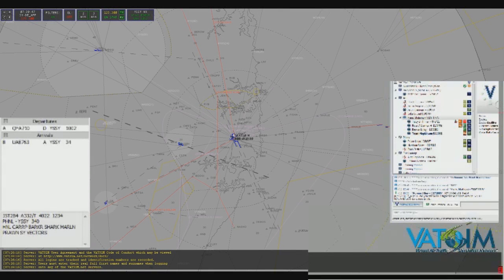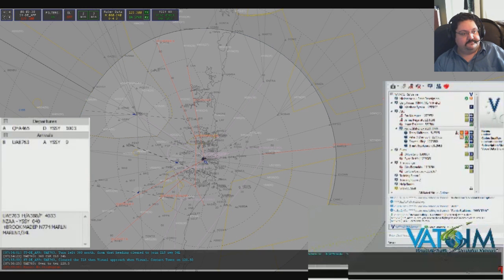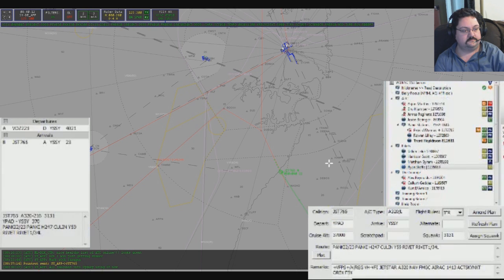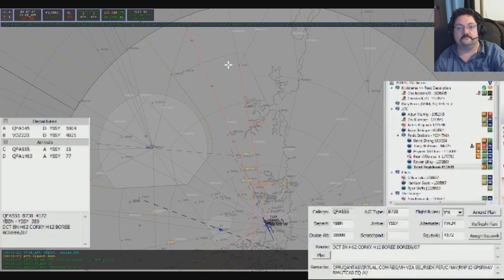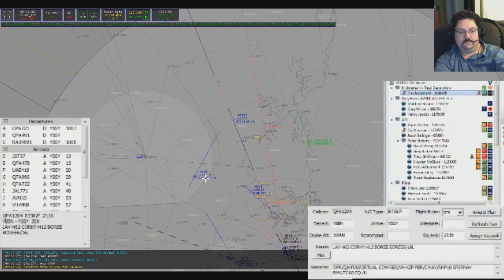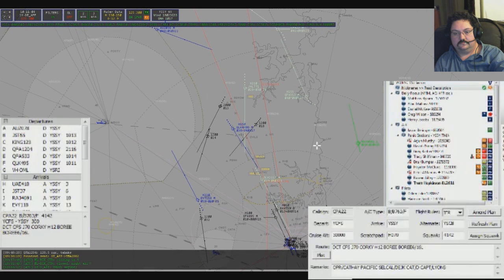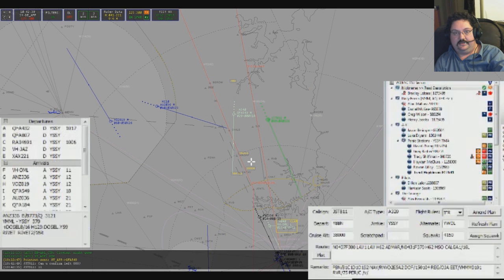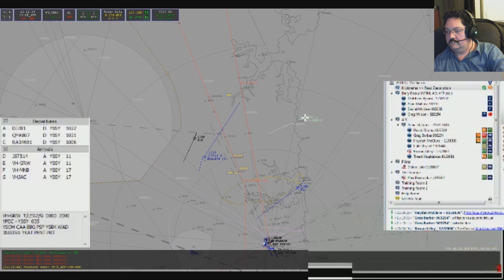Air Traffic Controlling on Vatsim - Sydney Director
On Sunday the 4th of January 2015, the VATPAC division ran its first major event of the year.

Based around the "Panic Stations" template, this event saw Vatpac Staff members provide ATC.

As a Deputy Director of Events, I was assigned the task of running "Sydney Director" Eastern sector.
This position accepts aircraft from Sydney Approach, and processes them, via vectors and descent and speed instructions, to the final approach, and then hand them to Sydney Tower.

To do this, I used VRC

Virtual Radar Client ("VRC") is one of the freeware programs available to be Air Traffic Control on Vatsim, and can be found

In addition to VRC, I am using the VATPAC "Sector Files" for the Sydney Terminal Management Area (TMA) found (VRC download).

VATPAC detail their terminal areas via TMA Suppliments.

Being a controller on VATSIM is free, however there is some training required. To be given rights to control, you will need to pass some assesments by VATSIM Instructors and Mentors.

All VATPAC Training Staff are volunteers who take time out of their schedule to provide free training and assessment services to fellow members. Please be mindful of this and understand that it's not always possible to service your request immediately. Please also be mindful that Training Staff also like to take time to enjoy flying and controlling too.

I hope you enjoy this look into one small area of "the other side of the radar scope".